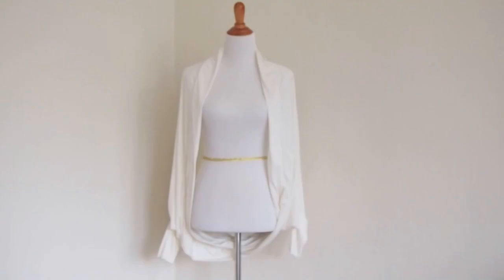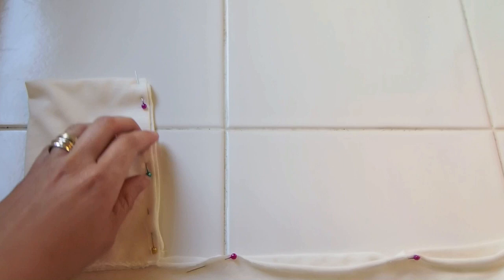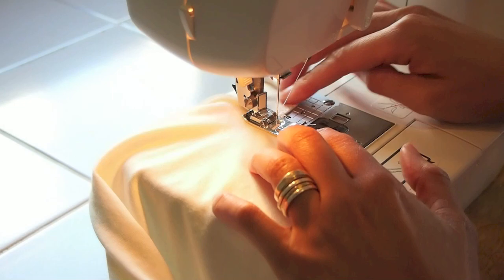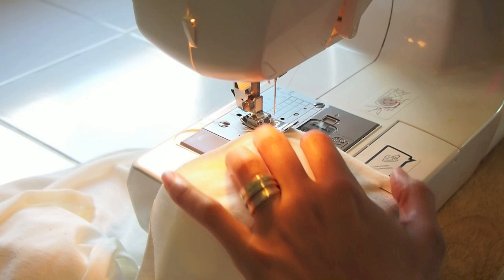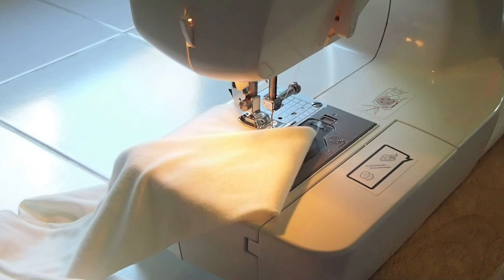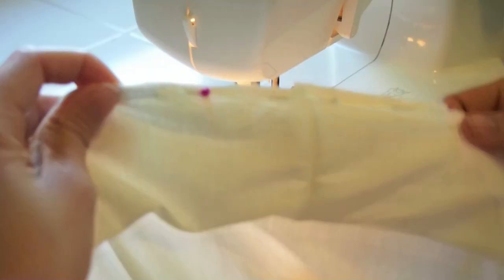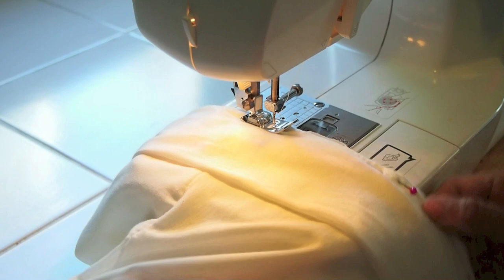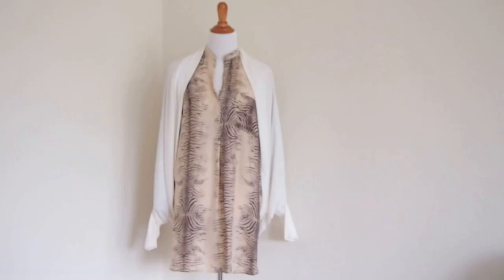How to Make a Cocoon Shawl Cardigan - Free sewing pattern & tutorial - PART 2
Learn how to make an easy, cocoon style shawl cardigan. It's a simple, free sewing pattern and tutorial in two parts.

♥︎♥︎♥︎For more sewing stuff, please visit these links.♥︎♥︎♥︎